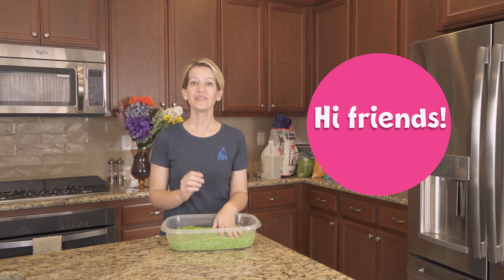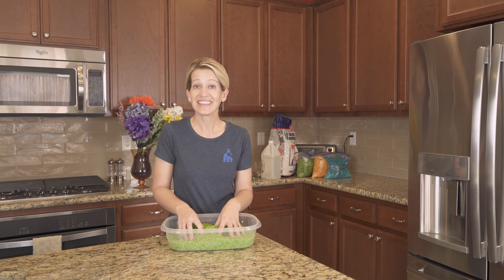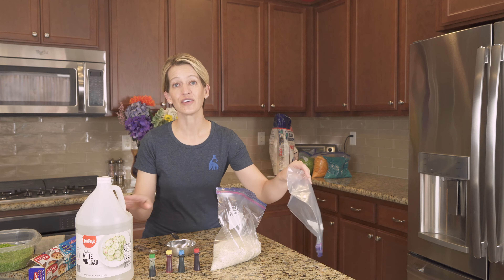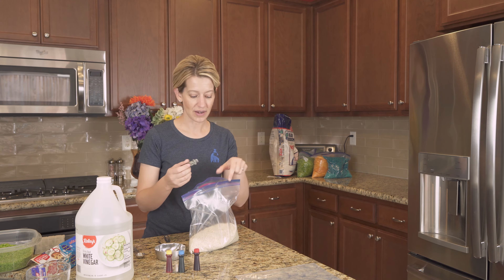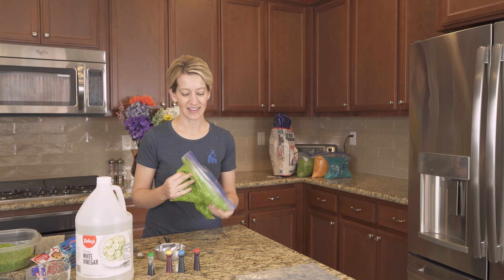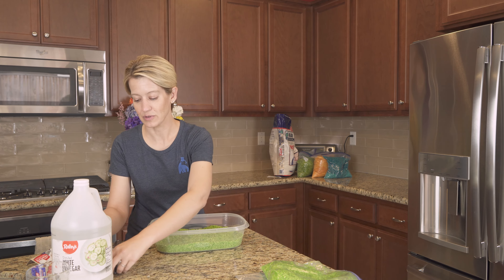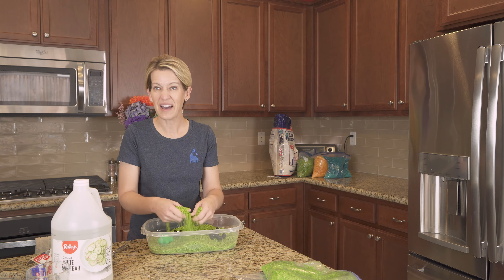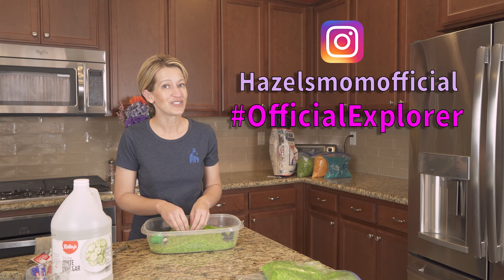Sensory Bins - How To | Videos for Grownups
Step by step instructions on how to make sensory bins, like those in our videos. Sensory bins are loads of fun and help kiddos learn about their sense of touch and fine motor skills! Let's dig in!

Hazel's Mom videos are wholesome educational videos for kiddos and the How To videos are cheat sheets for grownups to get you started on hands on learning in your own home!